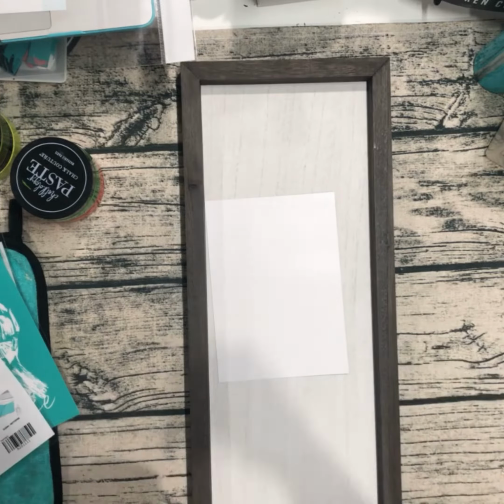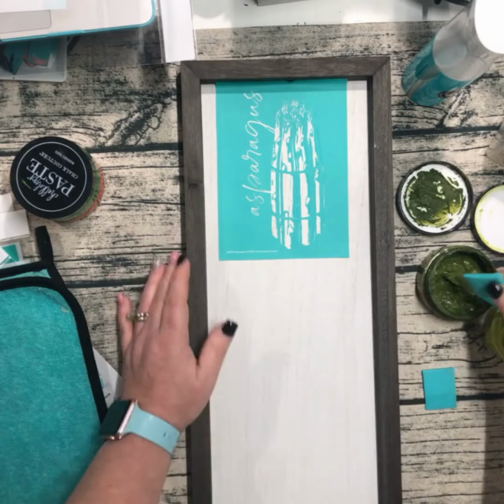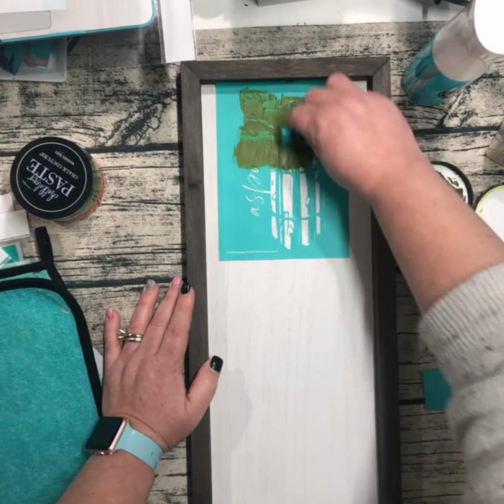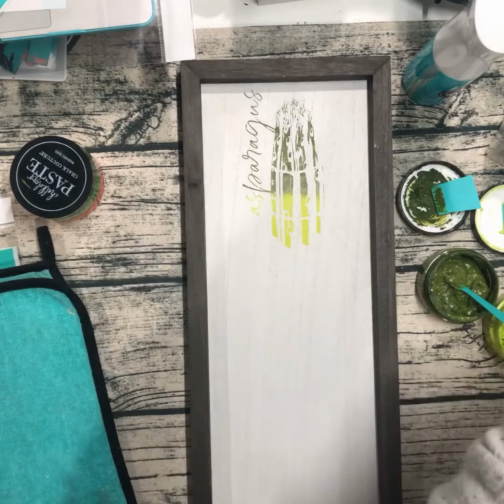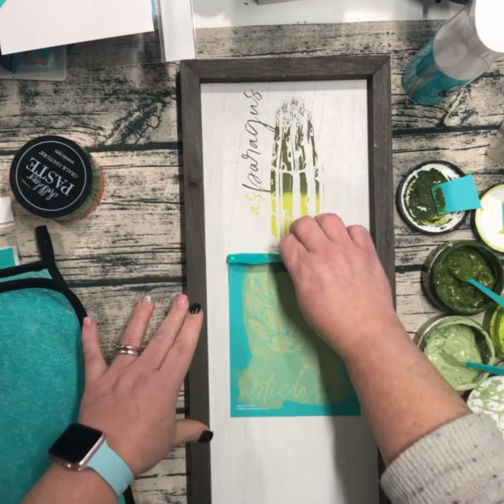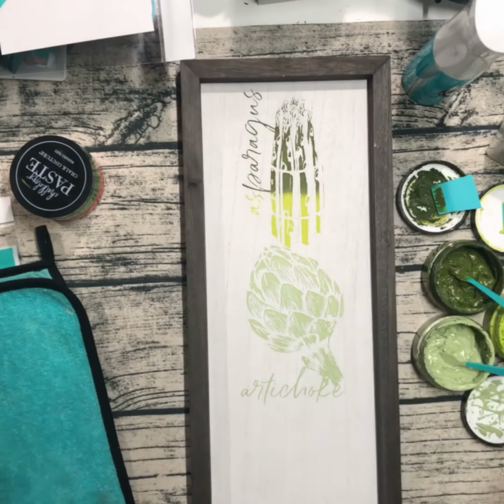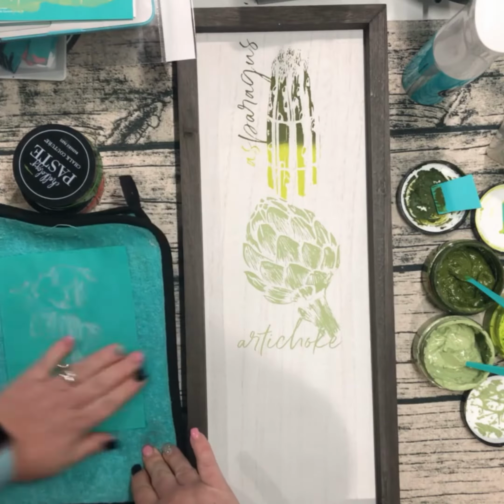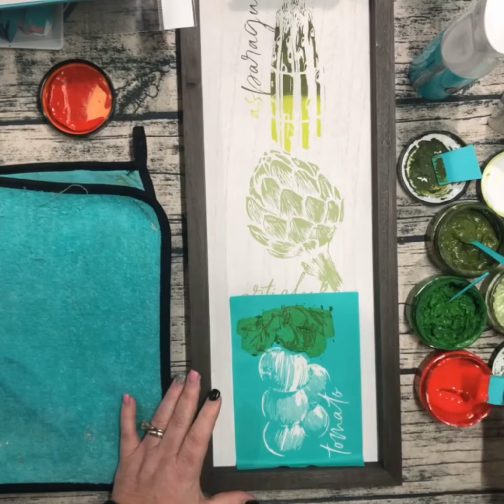Chalk Couture Artichoke, Tomato, Asparagus on Box Frame.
Hey Friends!

Today, I am using the Artichoke, Tomato, and Asparagus transfer on our 6x18 Box Frame! I used Pesto, Citrus Splash, Candy Apple, Sage, and Meadow Chalk Pastes.  I also using the Fuzzing Towel, Transfer Trimmers, Fine Mist Sprayer, Stir Sticks, Color Trays and Mini Squeegees.

Wondering what I use to hold my phone when I film?

Already have the Arkon stand, but want the tablet mount?

Krylon Sealing Spray (to seal your project):

Wood Stain (Dark Walnut):

Crop O Dile (punching holes in Dollar Tree Boards):

We R Memory Keepers Laser Square and Mat:

Tidy Tray for catching Glitter:

Extra Fine Glitter:

Paste Wax: